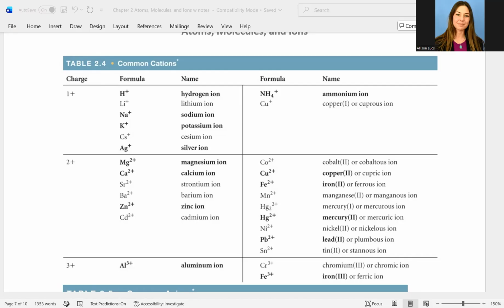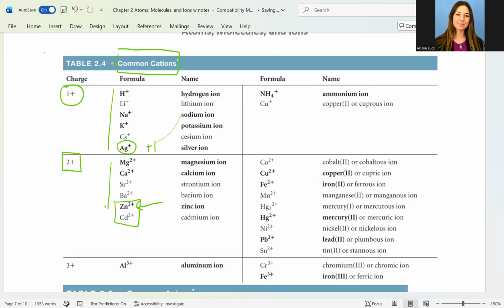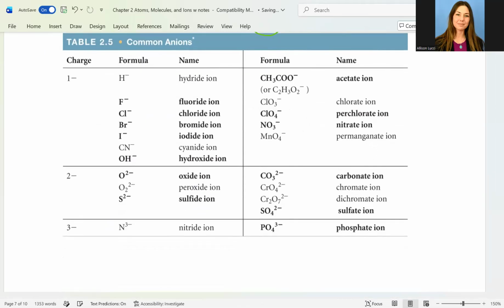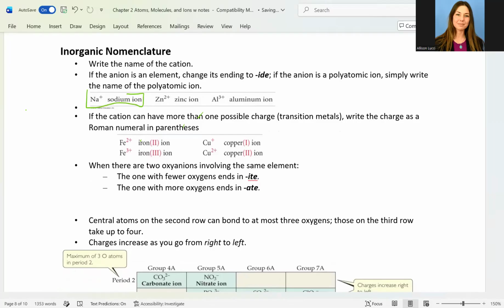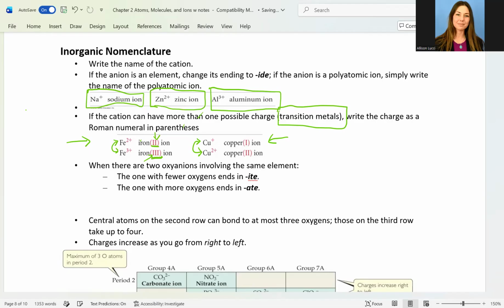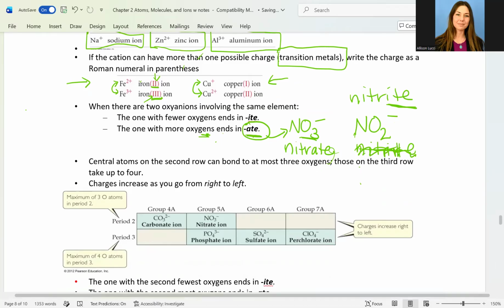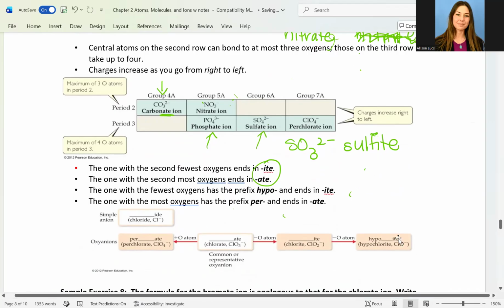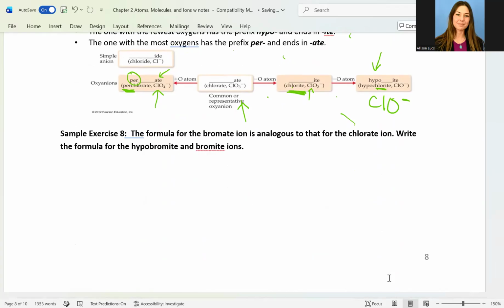Chapter 2-8 Sample Ex. 8